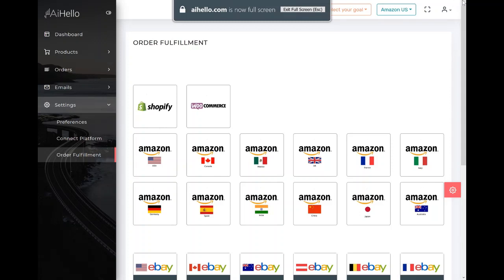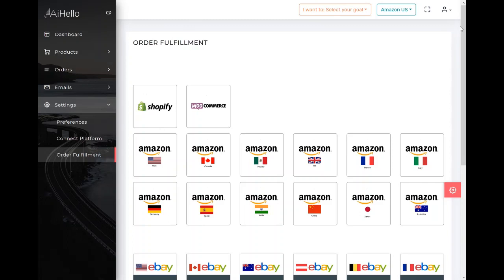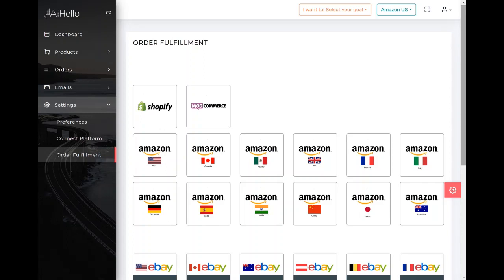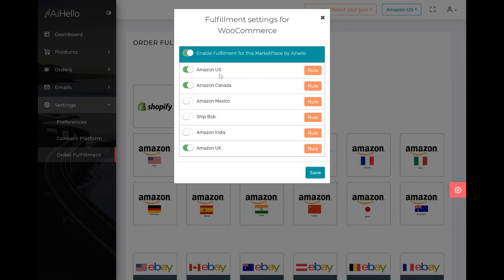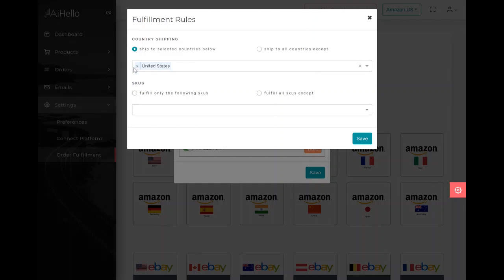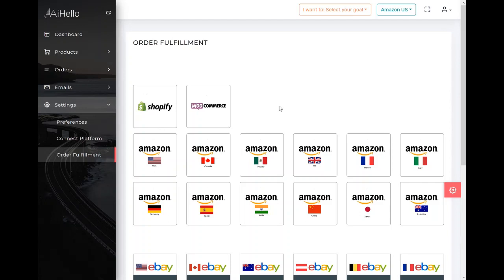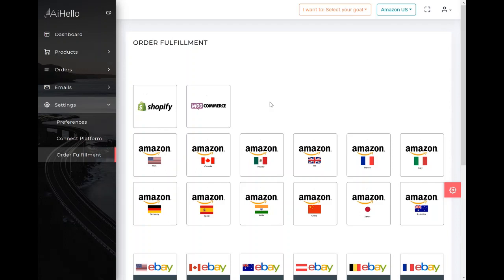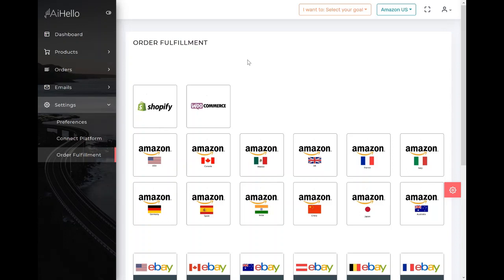INTEGRATING WOOCOMMERCE WITH FBA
This video will show you how to use other ecommerce marketplaces to increase your sales and profit margins. We will also discuss diversifying outside of just selling on Amazon like using Shopify and Woocommerce and moving onto your own website.

Some benefits of that include having the customer as a direct customer, guaranteed income, Amazon not being able to shut you off, and best of all increased credibility which can help you out if you’re also selling on Amazon. However, Amazon does provide you with all their customers and the exposure of your products to those customers, whereas with Woocommerce you’ll need to advertise extensively.

Firstly, we’ll have to connect Woocommerce to Amazon FBA so that any sale completed on Woocommerce can be fulfilled by Amazon FBA. You could also use 3PLs but if your numbers are not above a certain threshold, it’s more effective to use Amazon FBA. Amazon has the potential to make sellers a lot of money, but you don’t want to rely completely on Amazon and have your own marketplace or shopping cart to do business, with the two largest being Shopify (for north america) and Woocommerce (global).

Woocommerce tends to be more tech-oriented running on Wordpress’s platform. I personally recommend using Woocommerce because you can change the code, change the hosting provider, self host it yourself, and best of all it's free and open-source! The best thing about Amazon is that everything is picked, packed and shipped by Amazon but with Woocommerce you’d have to do it manually or through a 3PL. However, with AiHello, you can connect your Woocommerce platform so you never have to fulfill your Woocommerce orders manually anymore by automatically fulfilling your orders by Amazon.

By clicking on each platform integration, you can see which countries are fulfilled by Amazon with Amazon US fulfilling orders coming from the US, Amazon UK fulfilling orders from France, Germany, UK, Italy, Spain and other countries you may choose. You can also set up rules specific to certain SKUs.

You will also be able to see your order statuses so you can track your orders and know where they are headed to. AiHello has domestic and international compatibilities so you can connect Woocommerce to Amazon FBA across the world. You can keep track of which platforms you’re connected to Woocommerce by clicking on Woocommerce under the order fulfillment tab.

You also have the ability to email customers once their order has shipped informing them of their order and any information they should know, such as their order number and the method it was used to ship their order. Furthermore, if your order numbers are falling on FBA, AiHello will update it on Woocommerce so that you won’t be selling an out of stock item. Essentially, syncing your Amazon FBA and Woocommerce platforms is possible through their integration into Aihello’s platform.